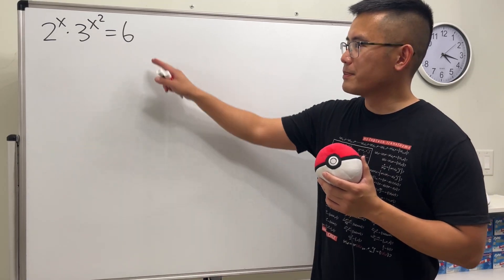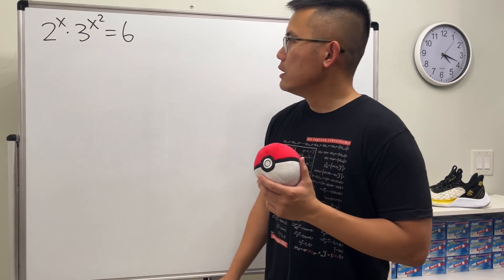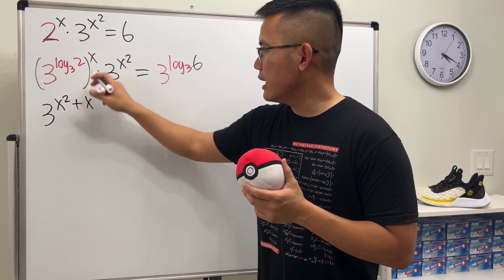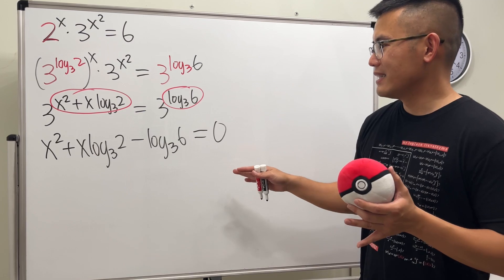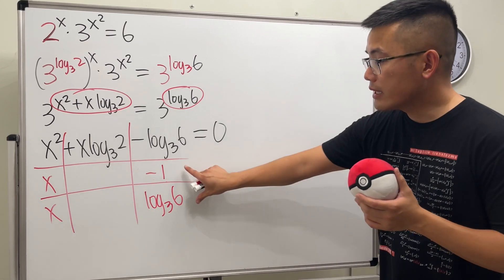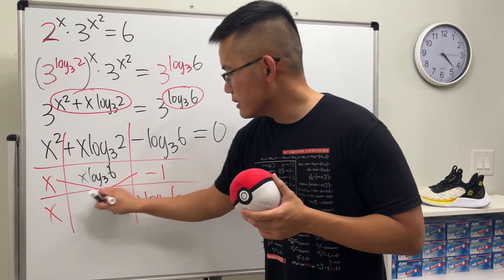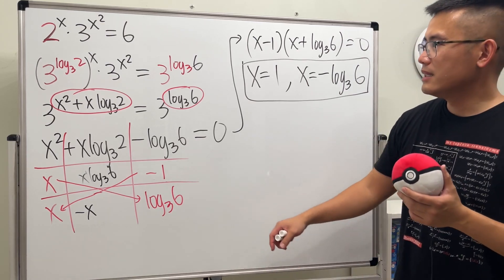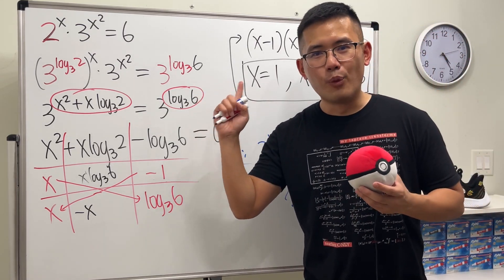solving a quadratic exponential equation with different bases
We will learn how to solve a quadratic exponential equation with different bases 2^x*3^(x^2)=6. We will use the rules of exponents, logarithms, and the factoring of a trinomial method (the tic-tac-toe method).